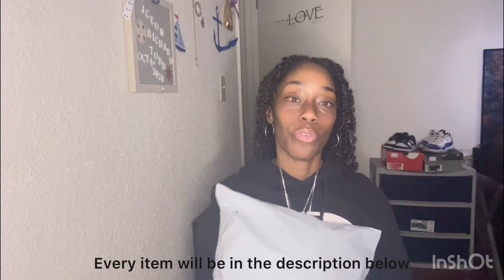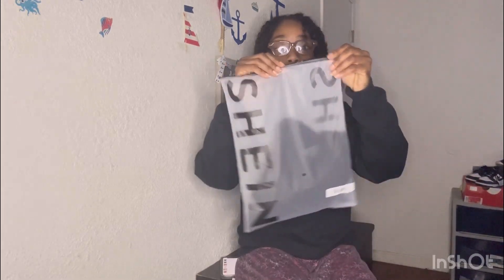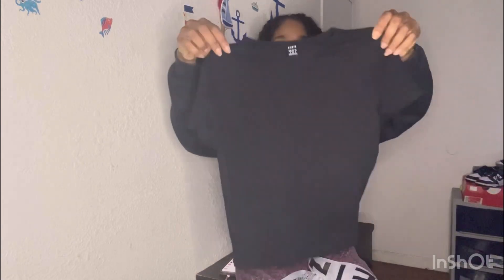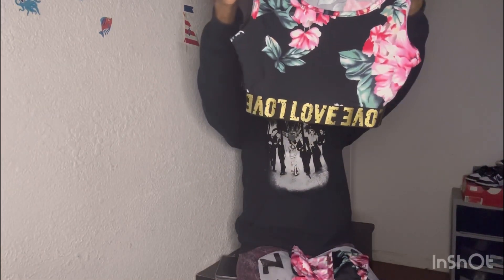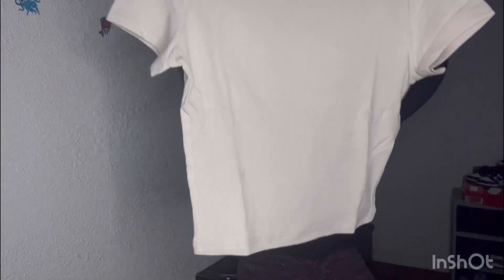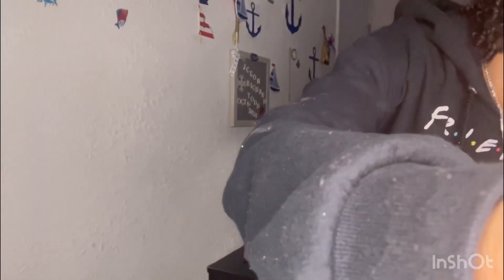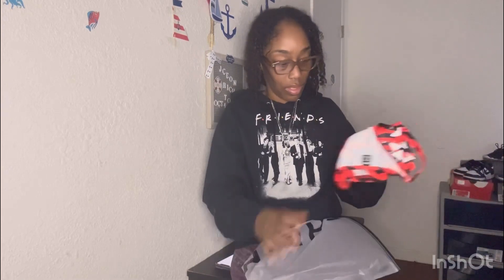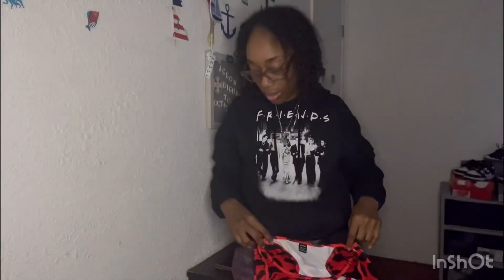Huge Shein Affordable Haul | $88.33 Colthing Haul | Shein Part 2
♥♥ Hope you enjoyed part 1 of my shein haul hope you like part2 as well. The next video will be my try on haul seeing how the pieces comes together with my new pairs of dunks I purchased!
Almost to 1K thanks for all the support it means a lot to me and my daughter!

To all my T&T Fam have a bless day and may god continue blessing you ❤️ 🙏🏼

SHEIN PETITE Drawstring Waist Ruched Pants

Men Slogan Graphic Kangaroo Pocket Drawstring Hoodie & Sweatpants

SHEIN PETITE Elastic Waist Ruched Pants

SHEIN SXY Floral Print Letter Tape Panel Tank Top & Biker Shorts

Men Geo & Letter Graphic Tee

SHEIN SXY Cartoon Graphic Crop Tank Top & Biker Shorts

EverythingI purchased is small extra small or petite small